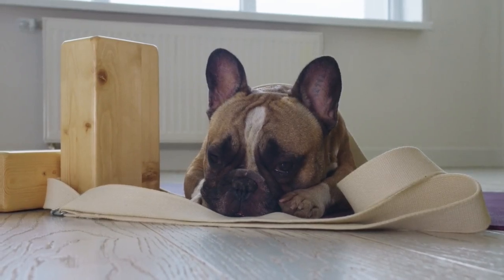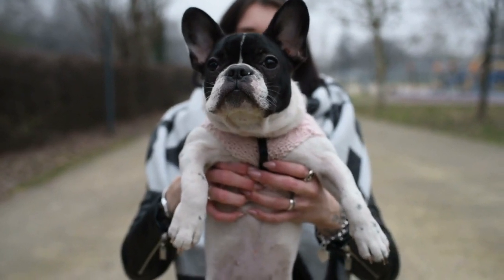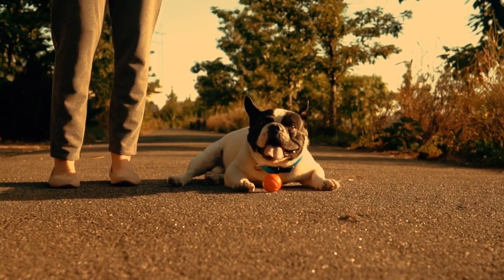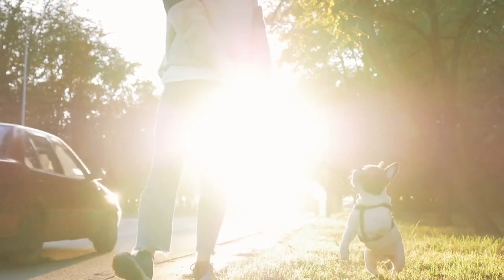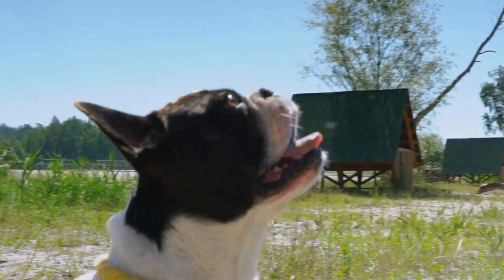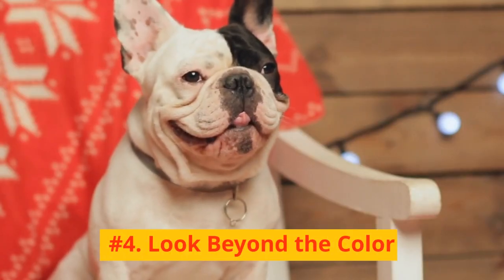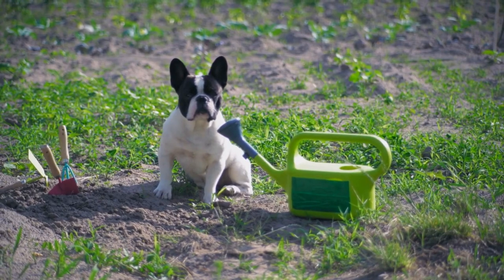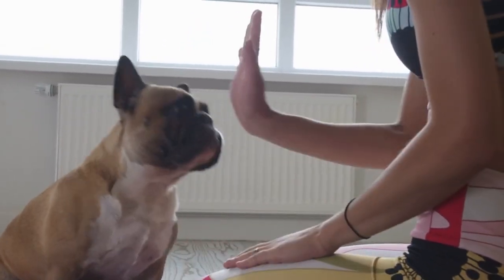How to Choose the Perfect French Bulldog Puppy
From the bustling streets of Paris to the comfort of your home, the French Bulldog, with its endearing personality and compact size, has charmed its way into the hearts of many. But how do you choose the perfect French Bulldog puppy for you?

In this video, we're taking a deep dive into the world of French Bulldogs. We guide you through the essential steps, from choosing a reputable breeder to assessing your potential puppy's health and temperament. We'll also debunk the common myth surrounding their color.

Whether you're a seasoned dog lover or a first-time pet parent, this video will provide you with the information you need to make an informed choice. So, come along and discover how to find the Frenchie that will fit perfectly into your life and heart.

Don't forget to leave us a like if you found our guide helpful, share it with fellow dog lovers, and subscribe to our channel for more exciting and informative pet-related content. Tune in and let's together build a community that values the love and respect of all pets. 🐶❤️